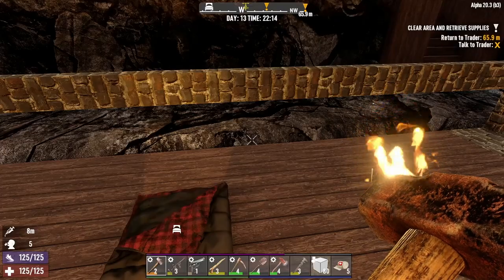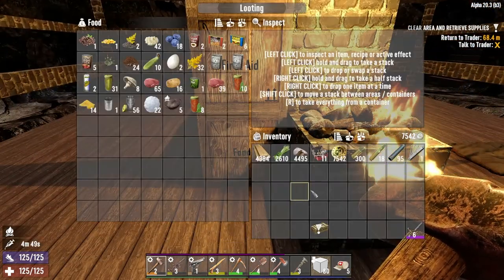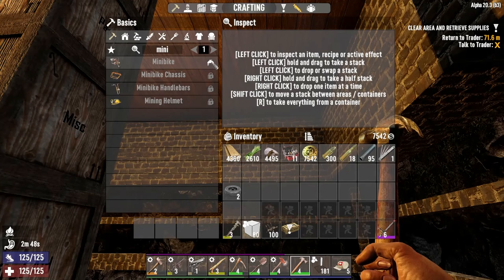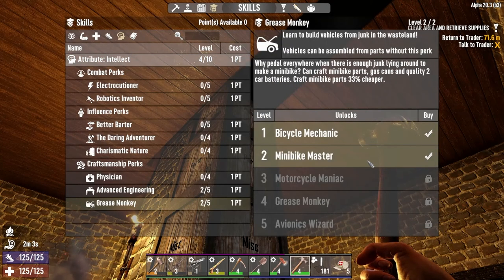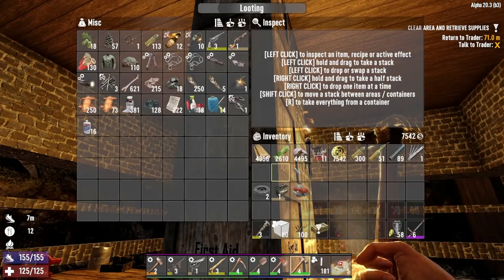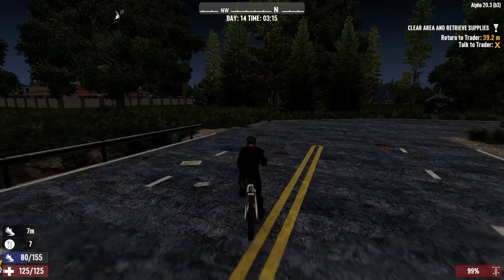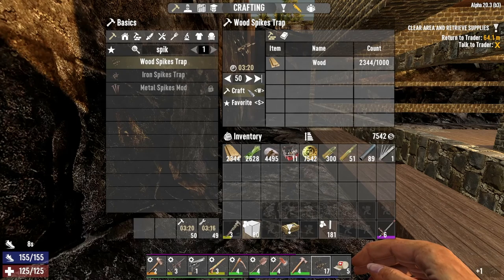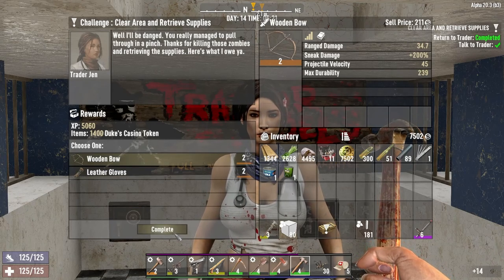7 Days to Die Alpha 20 Episode 25: Minibike Master!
This is a Let's Play series for 7 Days to Die Alpha 20. Get it through Steam.